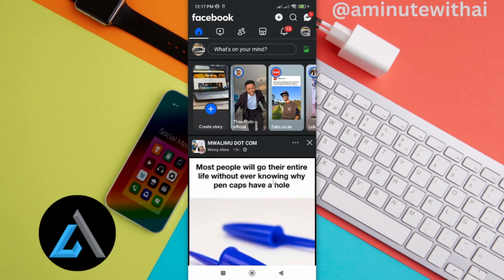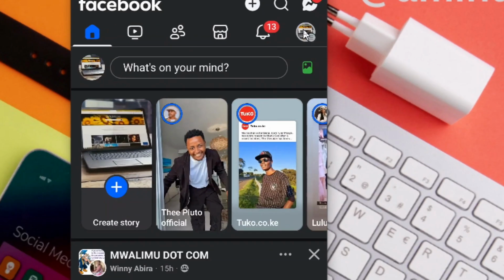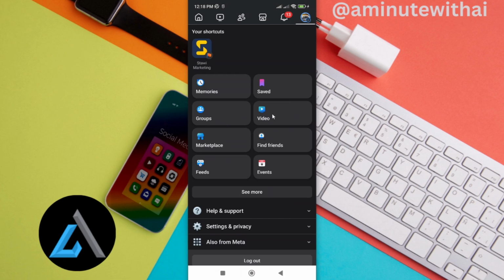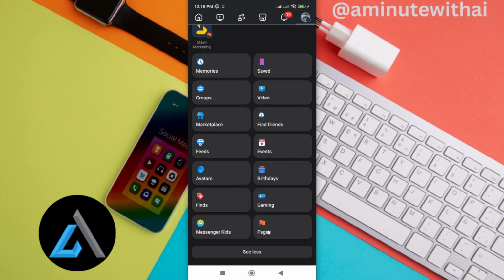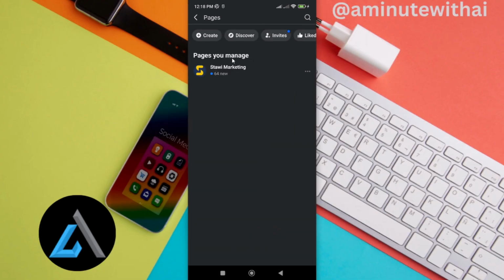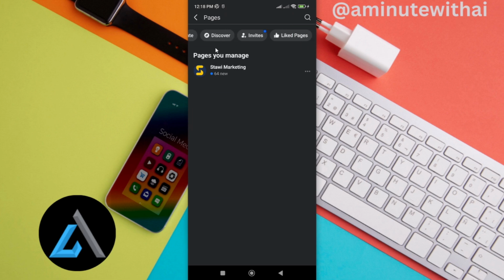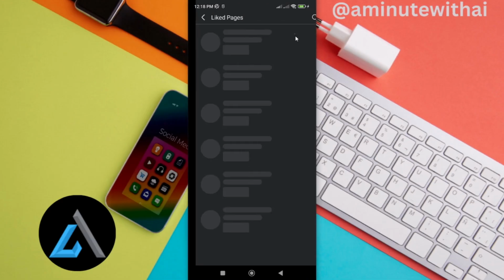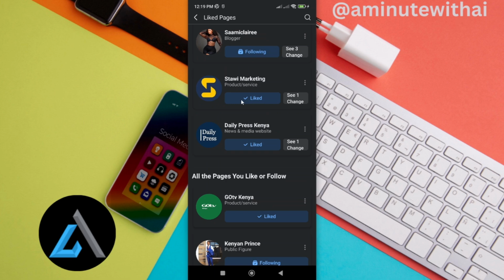How To Find And See All Facebook Pages You Are In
Want to quickly see all the Facebook Pages you follow, manage, or are part of? This easy tutorial shows you how to locate every page you're connected with on Facebook—whether you're an admin, editor, or just a follower.

✅ What you’ll learn:

* How to access your Facebook Pages list
* How to view pages you manage vs. pages you like or follow
* Quick tips for organizing and managing your pages

🗂️ Stay organized and make the most of your Facebook experience!

💬 Got questions about pages or your Facebook settings? Drop them in the comments!